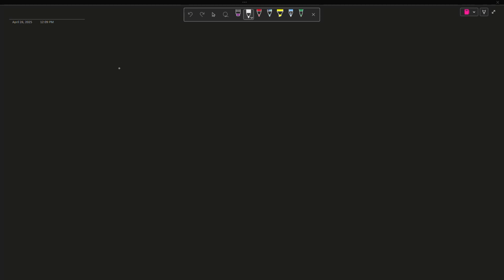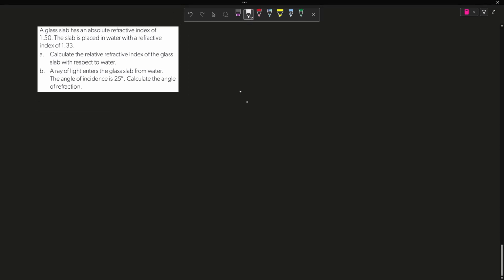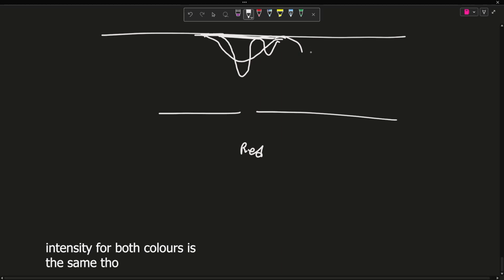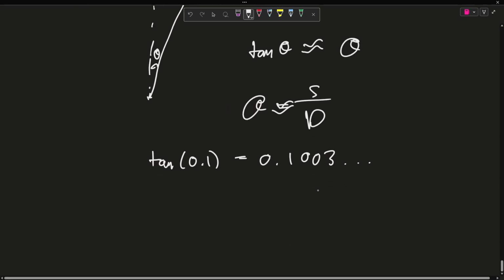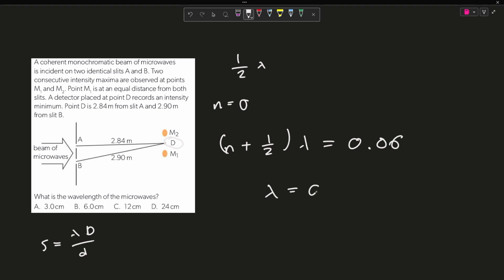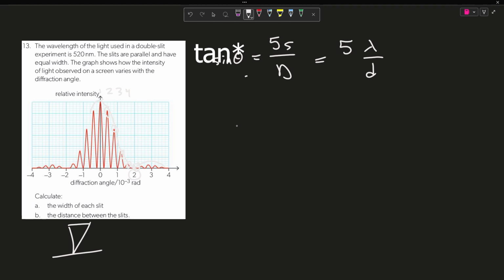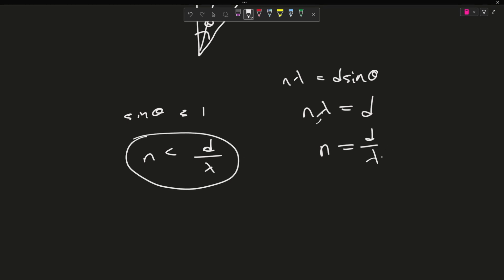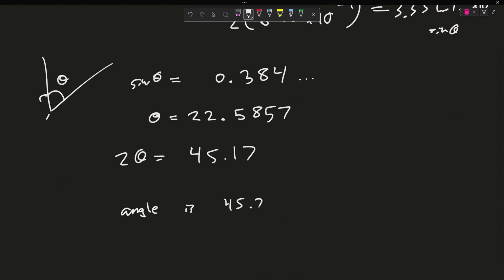IB C.3 Wave Phenomena SL/HL Physics Guide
Topic overview, last minute review

Physics SL / HL C.3 Wave Phenomena Study Guide